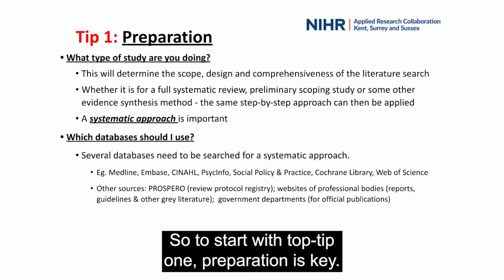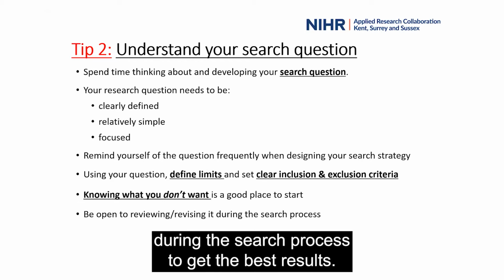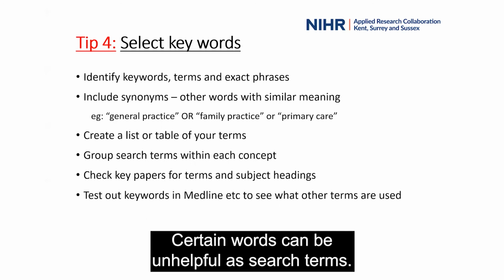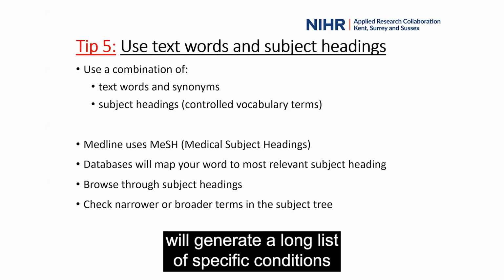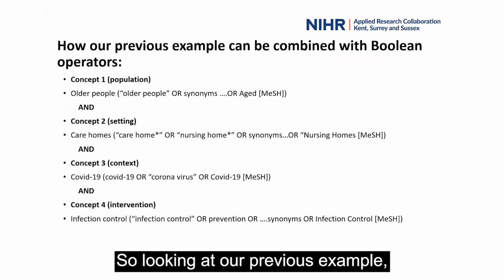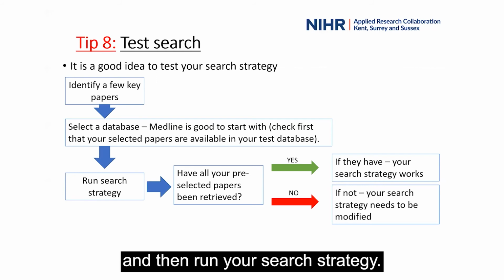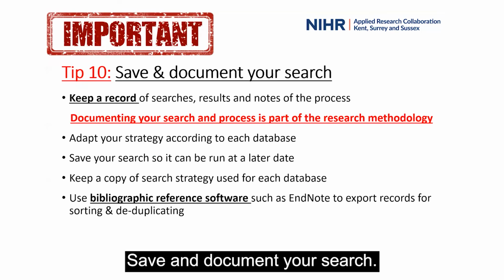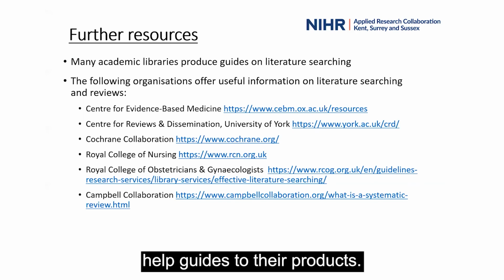Top Tips Series: Episode 2 - Searching the literature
In this video, Dr Melanie Rees-Roberts, ARC KSS Research Programme Manager, shares useful tips, strategies and sources or information for health and social science researchers, as part of ARC KSS Researcher's Week 2021.